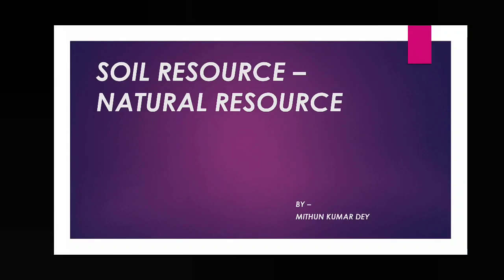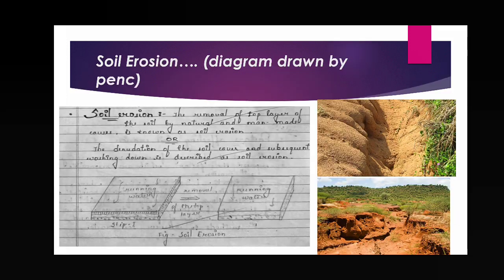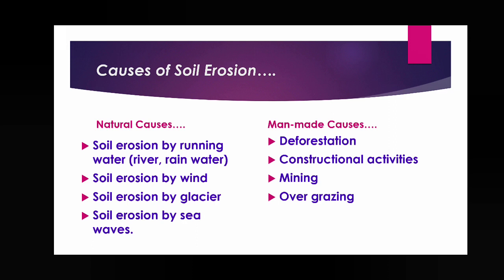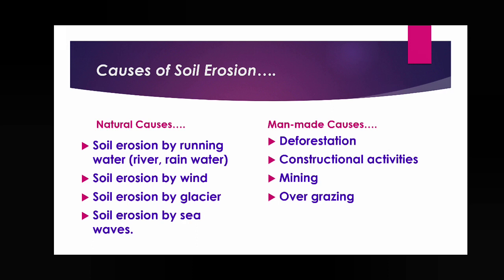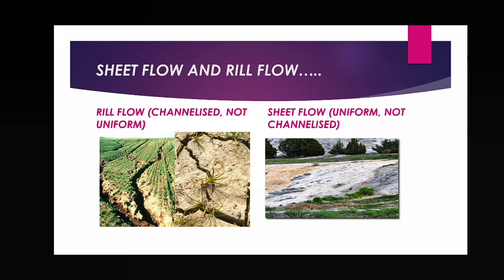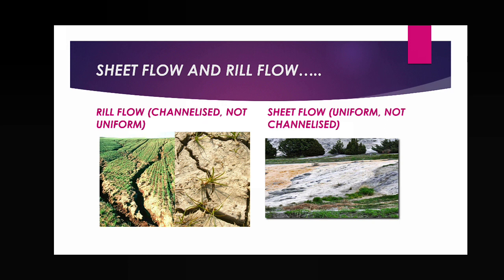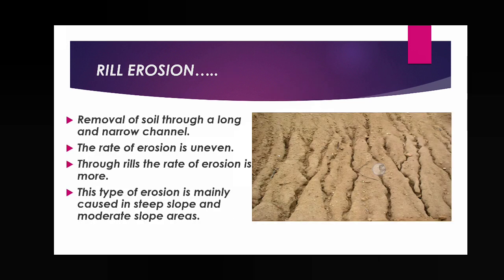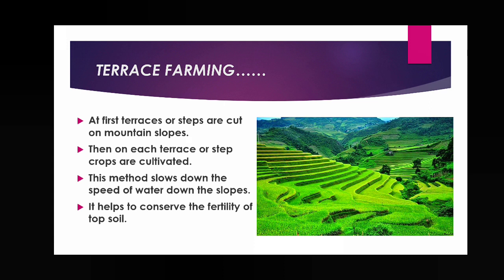SOIL RESOURCE - SOIL EROSION (PART-3)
SOIL EROSION - MEANING
CAUSES OF SOIL EROSION - NATURAL AND MAN-MADE CAUSES
TYPES OF SOIL EROSION BY WATER
SHEET EROSION AND SHEET FLOW
RILL EROSION AND RILL FLOW
GULLY EROSION
HOW TO PROTECT SOIL FROM RILL EROSION, SHEET EROSION, GULLY EROSION
TERRACE FARMING etc.